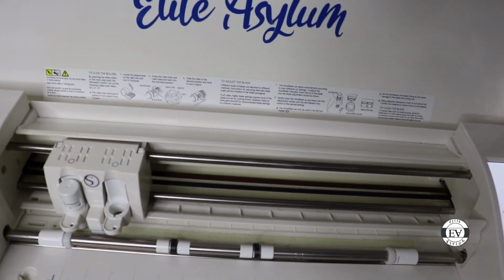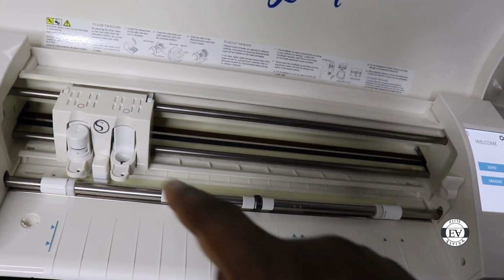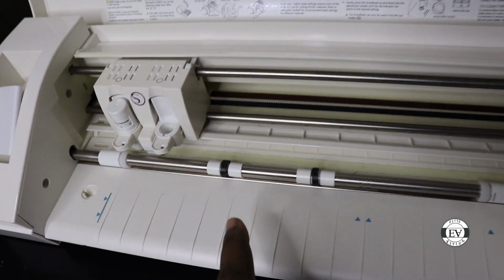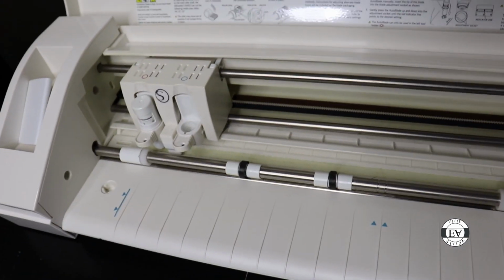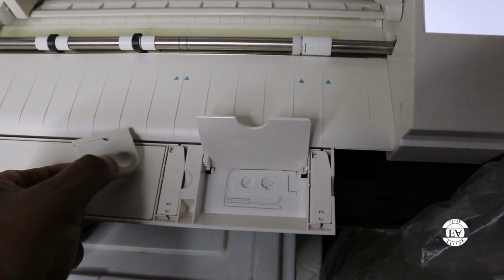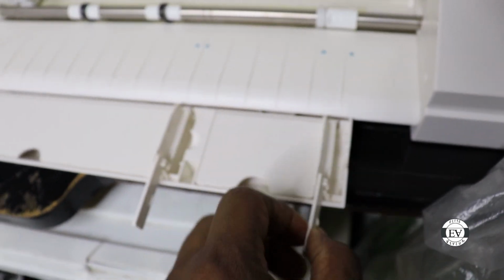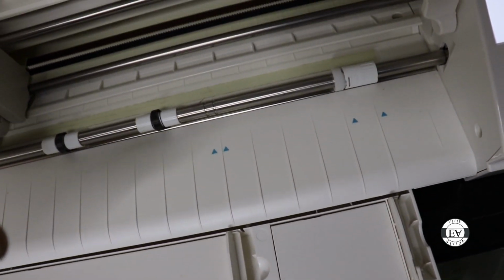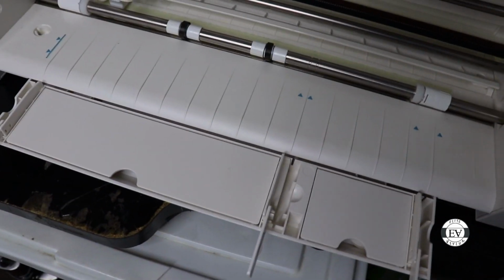How To Use Your Cameo Silhouette 3 (Vinyl Cutter)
In this video, I'll show you the basics about the Silhouette Cameo (Vinyl Cutter)'' What You Should Know'' Tutorial.

Phone Tripod